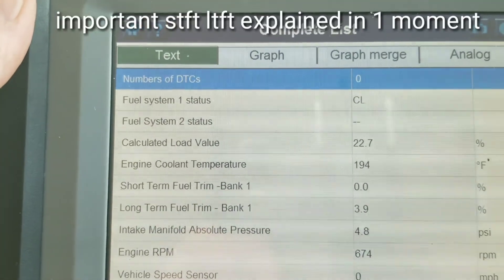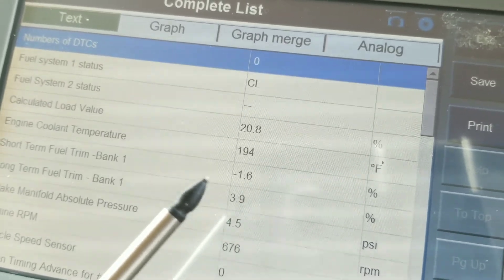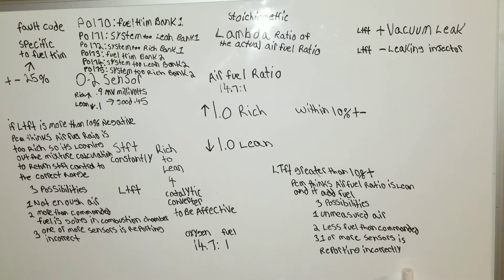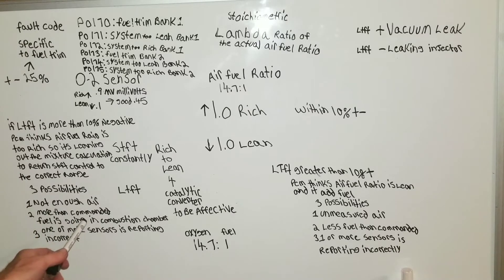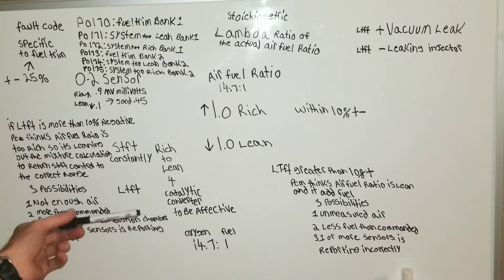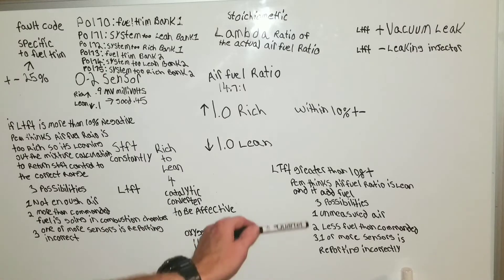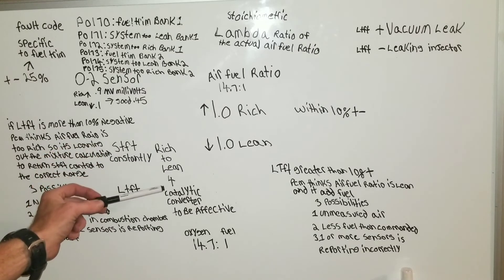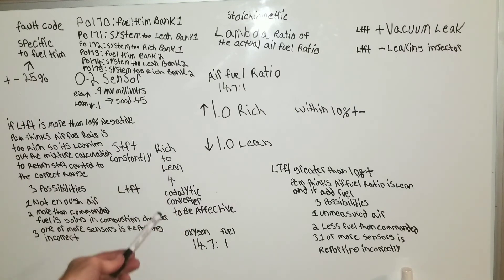Got codes p0170 p0171 p0172 p0173 p0174 po175 What is Ltft stft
What to know and how to use long term and short term fuel trims explained to solve your problem with a vacuum leak or even a leaking injector includes info on o2 sensor even afr sensor air fuel ratio sensor 14.7:1 fault trouble codes mil light on dont waste fuel or even damage your engine fix it fast and easy with methods of how to approach different problem solving codes for fuel trim p0171 p0172 p 0173 p0174 p0175 p0170 nia nates interactive auto